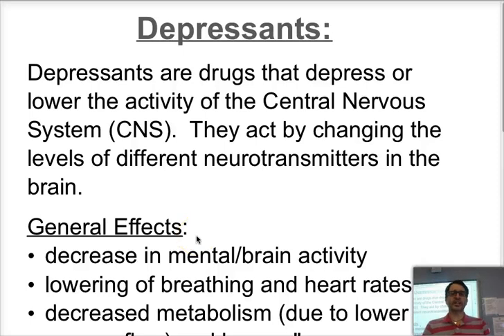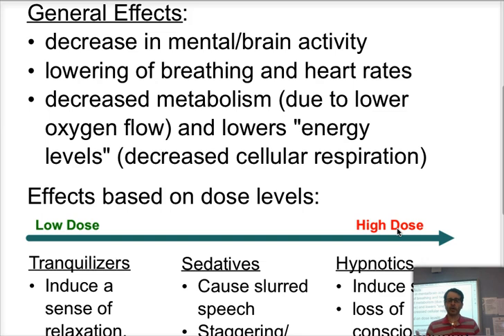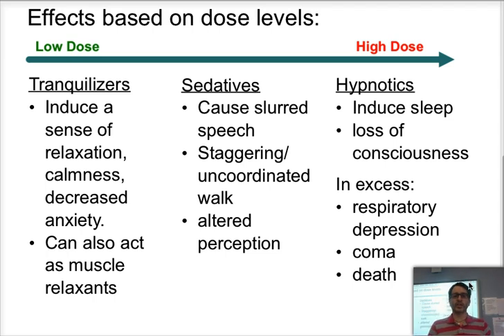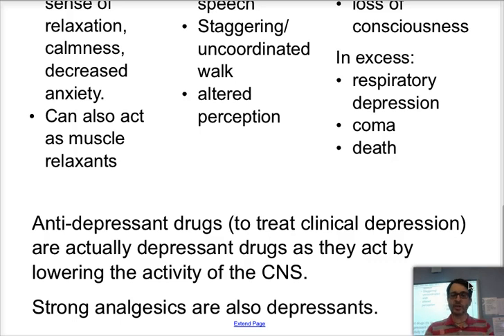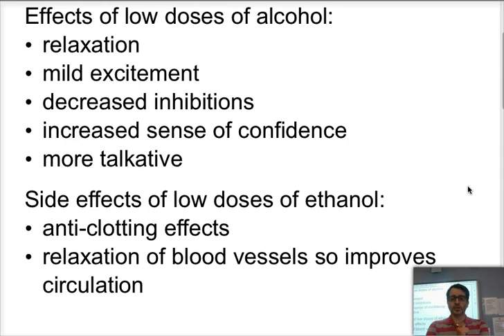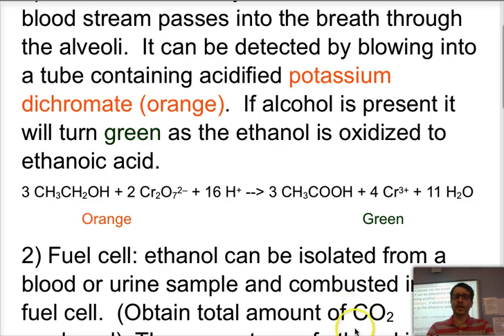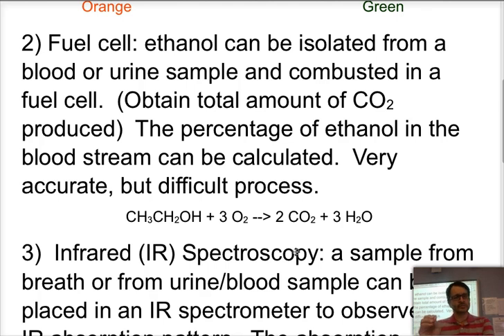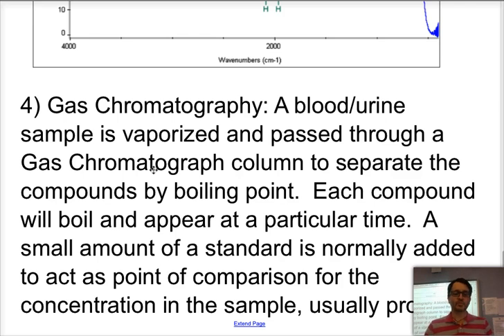IB Chemistry Option D (2009 Syllabus): Video 3 Depressants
IB Chemistry SL Option D: Drugs and Medicines Depressants